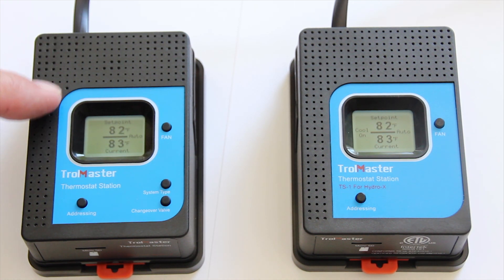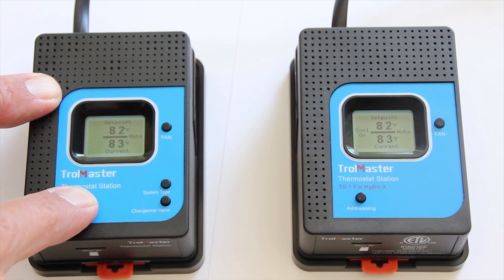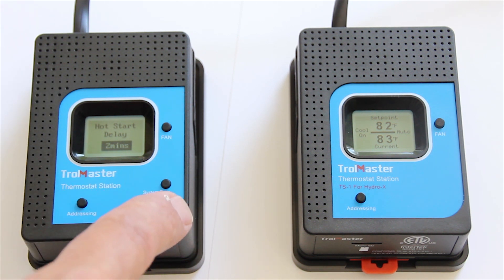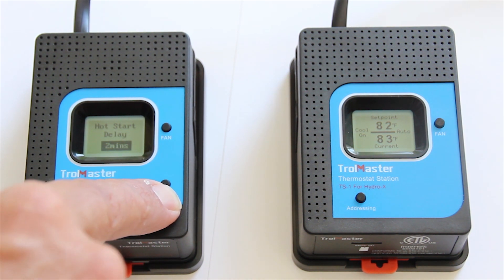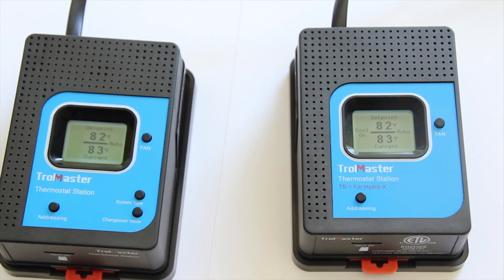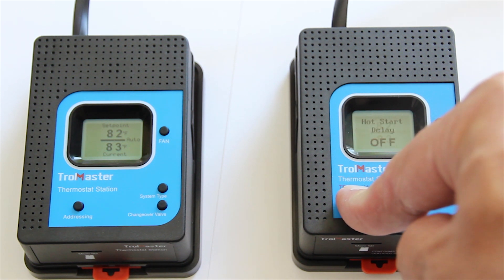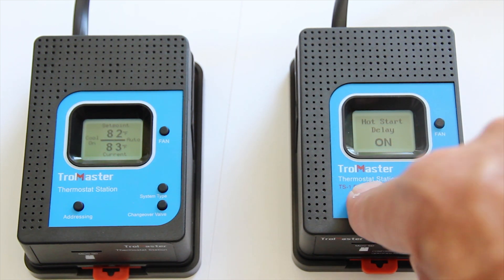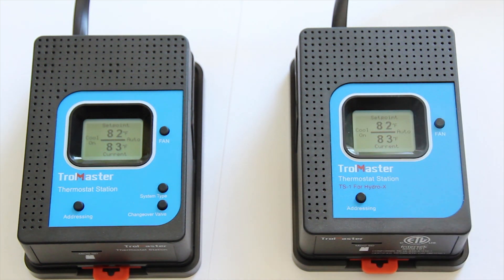Update for TS-1 and TS-2 in Hydro-X system.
Originally, a mandatory 5mins Hot Start Delay was built in the TS-1 and TS-2 to allow the HVAC to cool down prior to restart preventing damage to the compressor. However, some advanced equipments may not require such protection base on the feedbacks from our users. Also we have been receiving suggestions to cancel or reduce the Hot Start Delay time to keep the their equipments more efficient.

Therefore, we decide to change the Hot Start Delay to be an optional function to give our users full control. The update programs for TS-1 and TS-2 are available online on our website. Please download them accordingly to a micro SD card and follow the tutorial videos to refresh the program. After the update, simply press and hold the addressing key for 3 seconds to enter the setting page.

*Warning!!! Please consult with your equipment company before you turn off or reduce the Hot Start Delay time. You are responsible with your own acts.